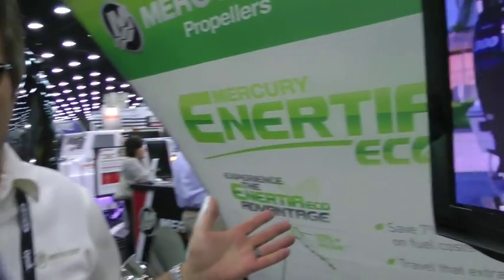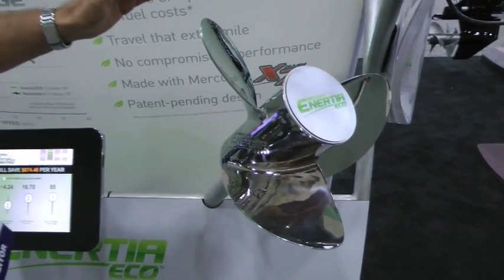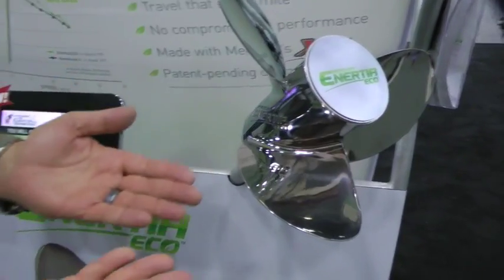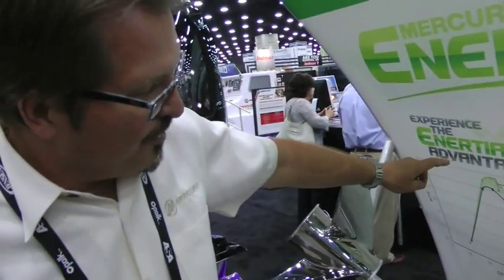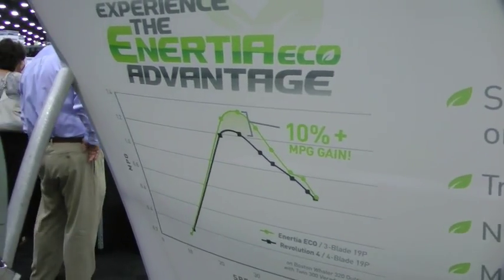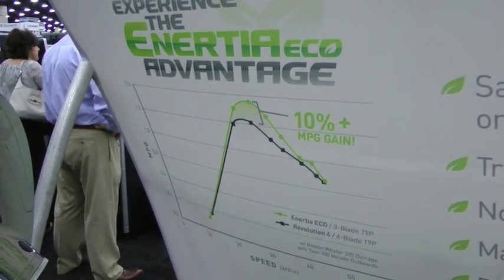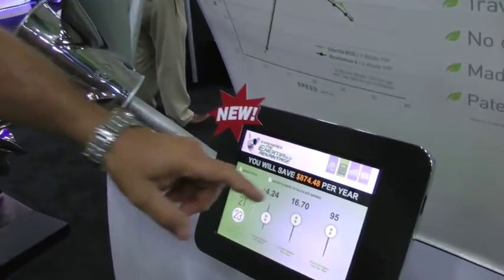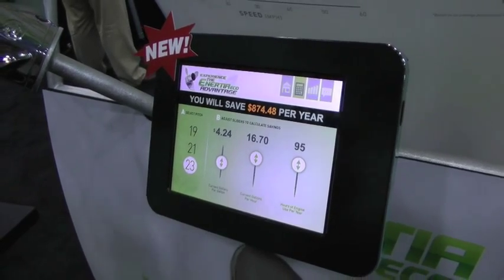Canadian Yachting presents the Mercury Marine Enertia Eco Propellor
Canadian Yachting editor  Andy Adams meets with Robin Singer, The Mercury Professor to learn how their new Eco propellor can save fuel